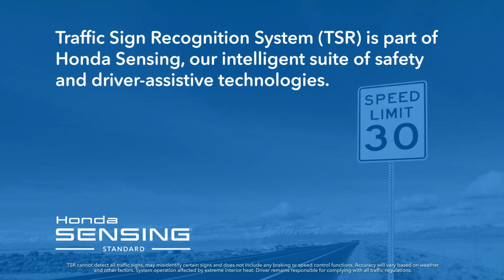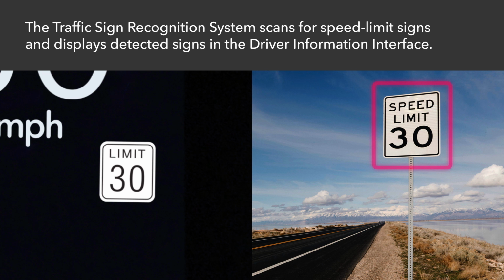How to Use Traffic Sign Recognition (TSR)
The TSR feature automatically can recognize traffic speed limit signs while you’re driving and display them on the Driver Information Interface. Learn how to use this helpful speed-limit reminder that’s part of Honda Sensing®.

Applicable on: 2022 Honda Civic Sedan LX, EX, Sport